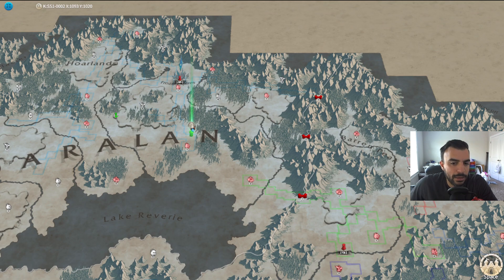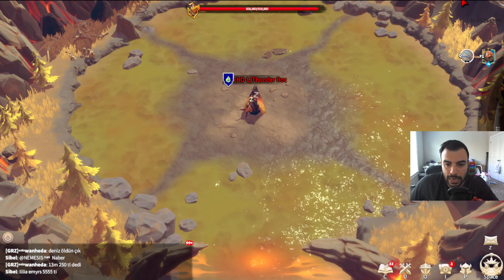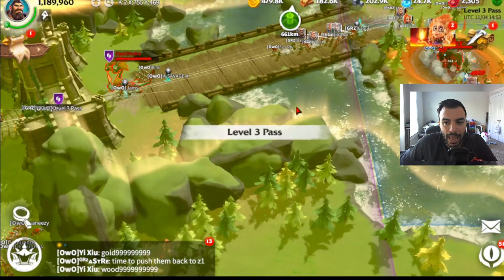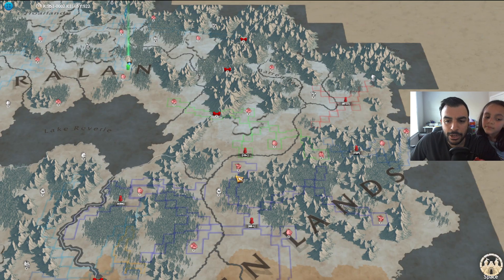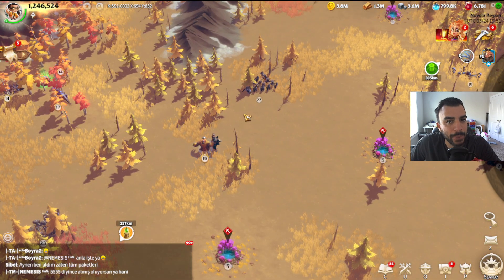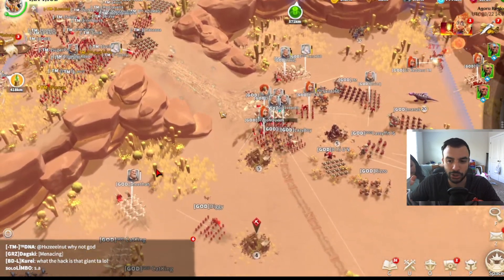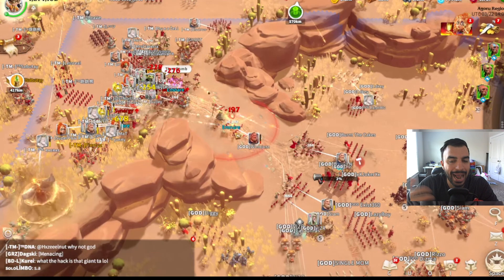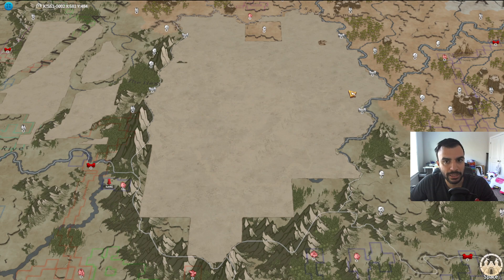Call of Dragons vs Rise of Kingdoms! Why CoD is A More Competitive Game Than RoK & Differences!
Welcome back CoD Fam :). Today's video for Call of Dragons shows & talks about the differences when comparing call of dragons vs rise of kingdoms, and how cod is a more competitive game.

0:00 - Introduction
0:35 - Behemoths
2:20 - Graphics
4:40 - PvE Units Interactions
4:55 - On-Field Tools (Barricades & Keeps)
6:39 - Artifacts
8:30 - PvP Introduction
10:05 - Open-Field Focus
11:30 - Free Healing
12:15 - CoD More F2P Friendly
13:56 - Merging
15:15 - Conclusion